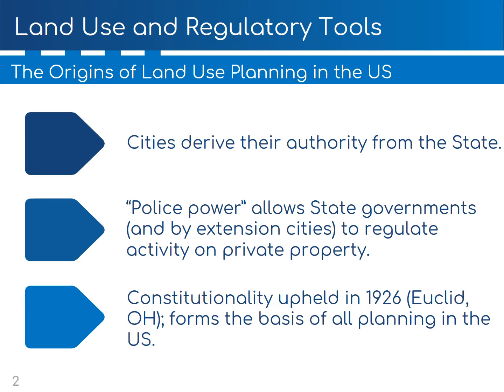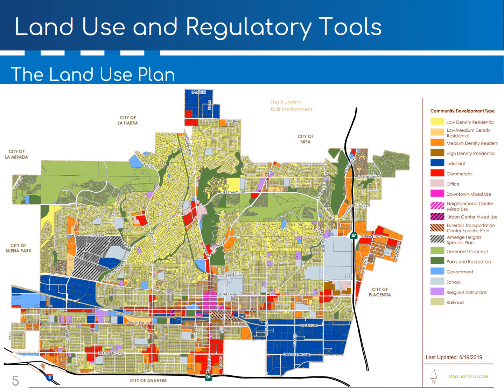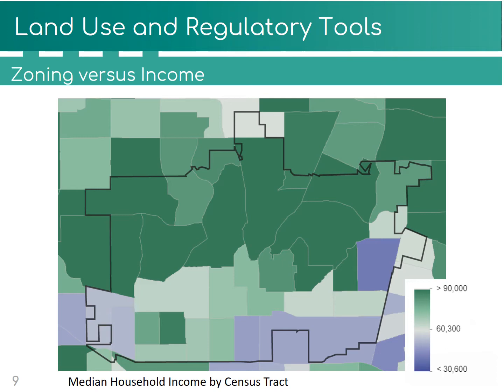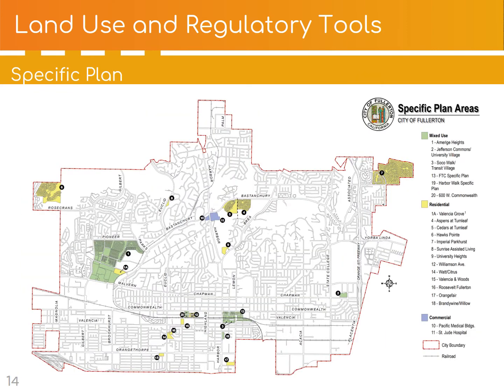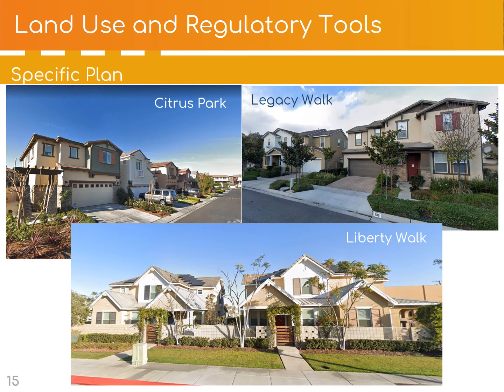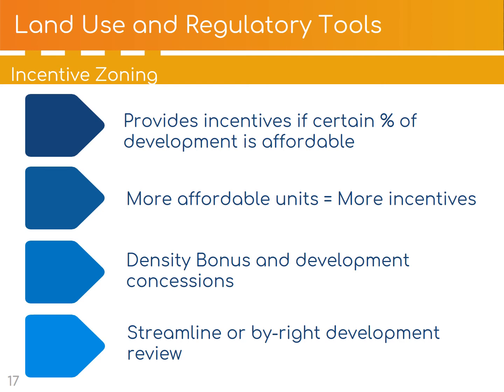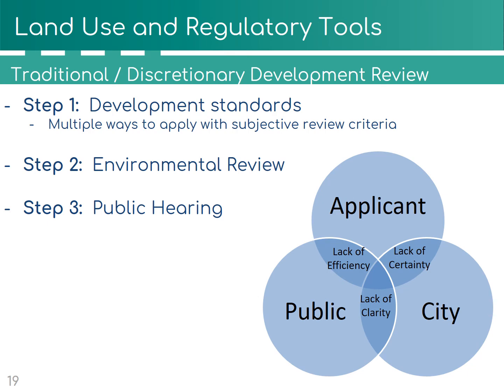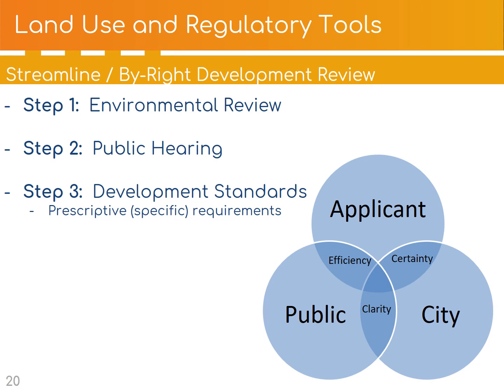Housing Game Plan Speaker Series – Session #3 – Land Use & Regulatory Tools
Learn about the foundations for City land use regulation and the regulatory tools the City can use to facilitate housing production.

This video is Part 3 of a four-part Housing Fundamentals Speaker Series of the Housing Game Plan.  The Housing Game Plan is a comprehensive and multi-faceted plan to address housing in Fullerton. To learn more or participate in the effort, join us